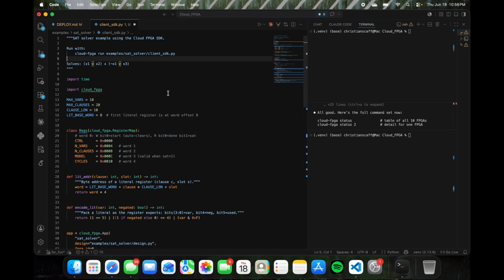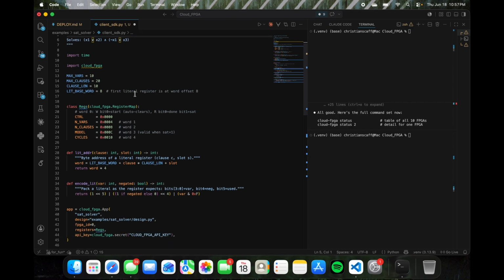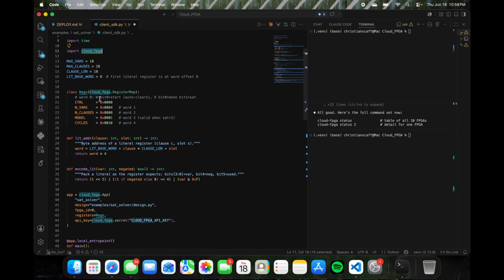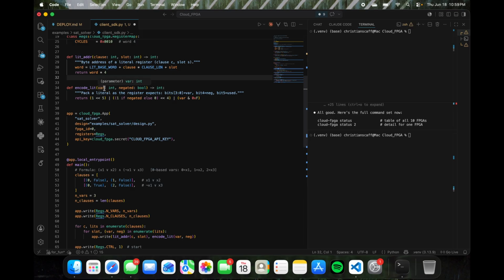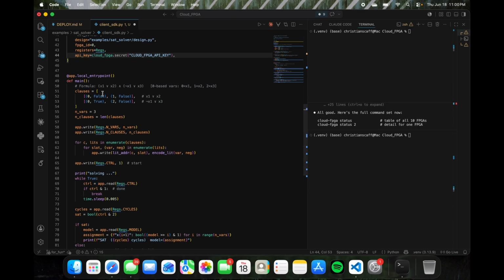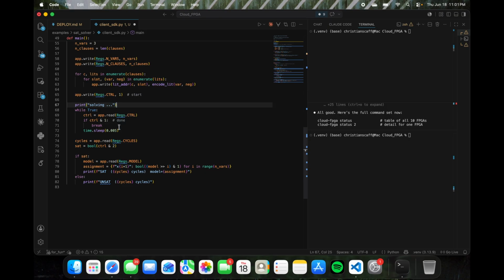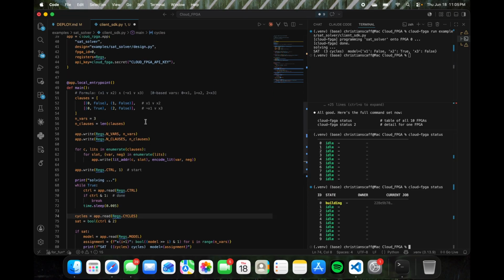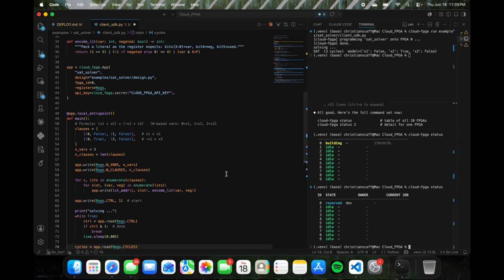A Brief Overview on Designing Hardware From the Cloud.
meow meow meow meow meow meow mewo mewo mwoem iwqndio qnwdoiwqiodniowqd ioqiwodj ioqwjd !!!